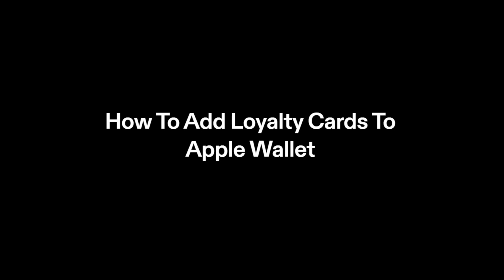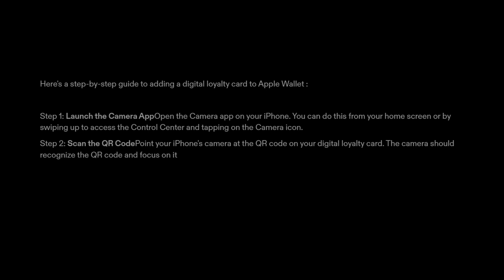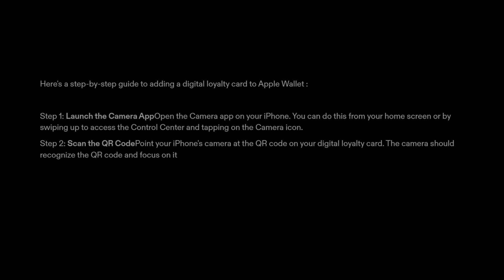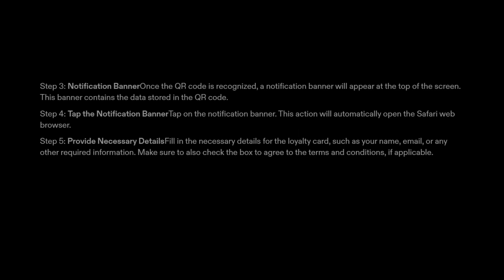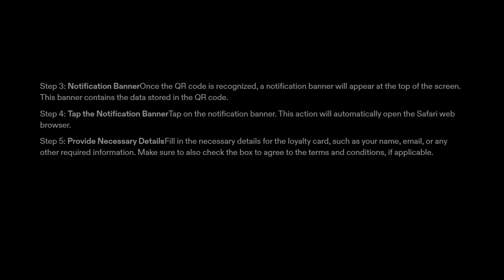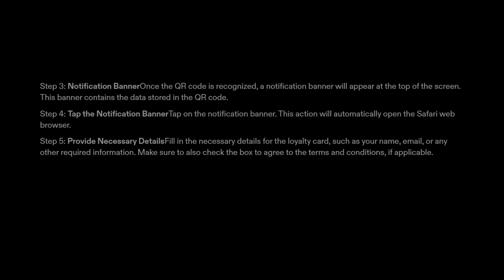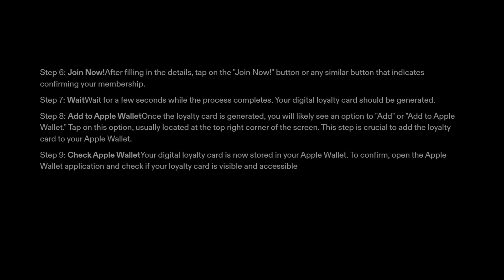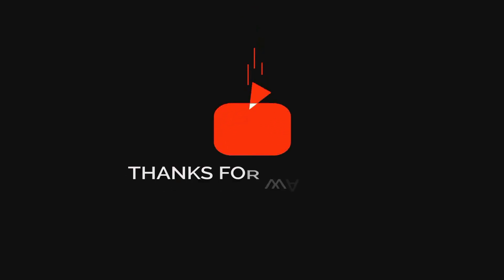How To Add Loyalty Cards To Apple Wallet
Simplify Your Wallet: Add Loyalty Cards to Apple Wallet in Seconds!
Say goodbye to a cluttered wallet! Learn the super quick process of adding all your loyalty cards to Apple Wallet. Enjoy easy access and rewards on the go. Watch now and declutter your wallet today!